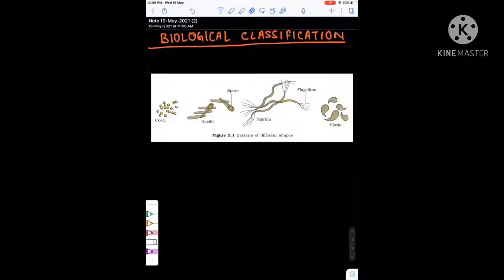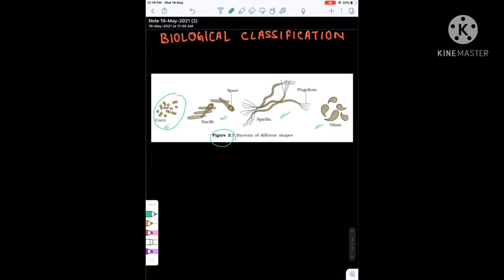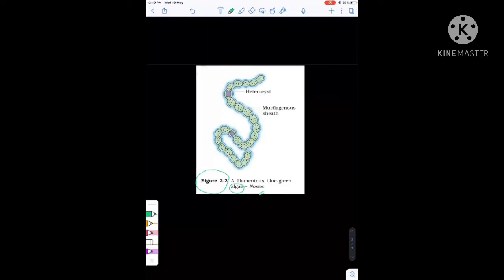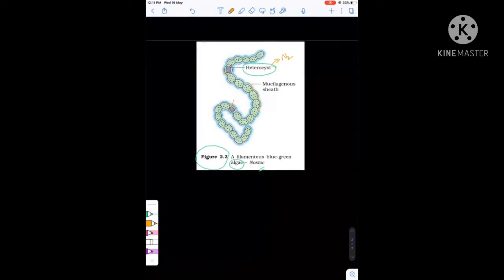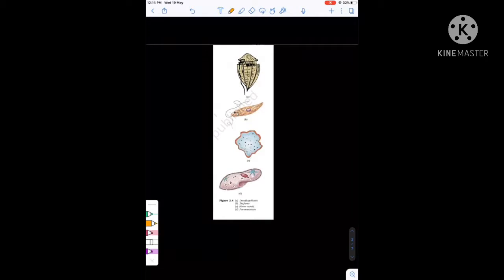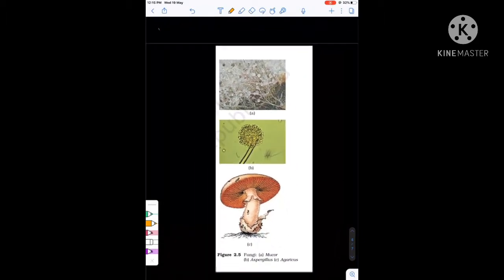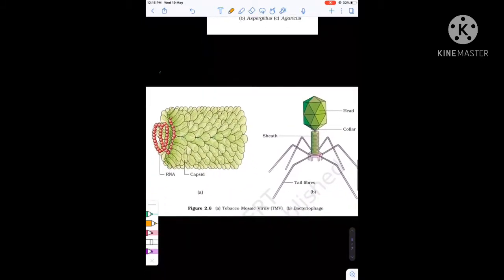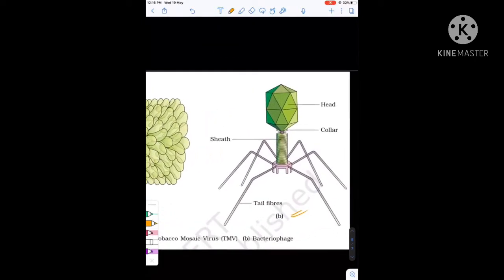NEET important Diagram/BIOLOGICAL CLASSIFICATION